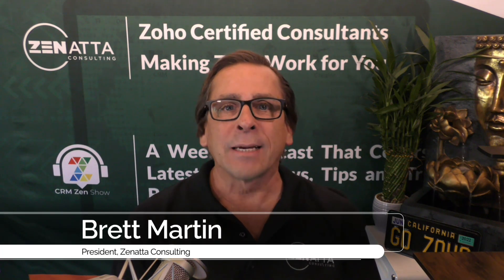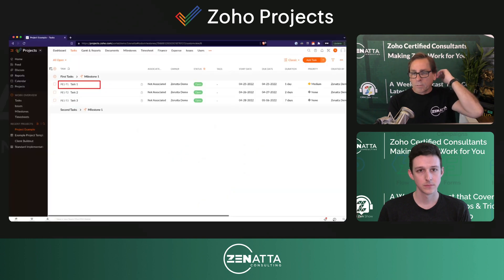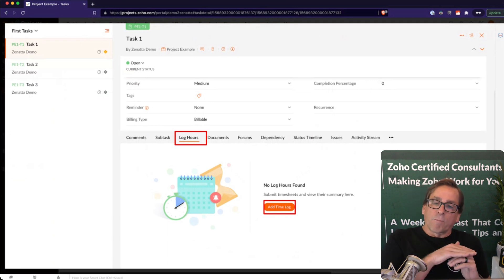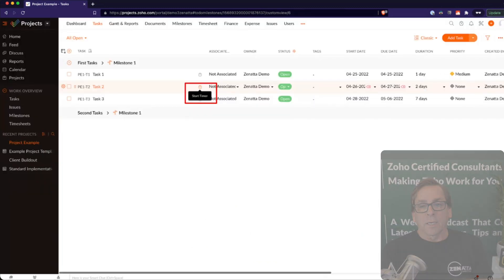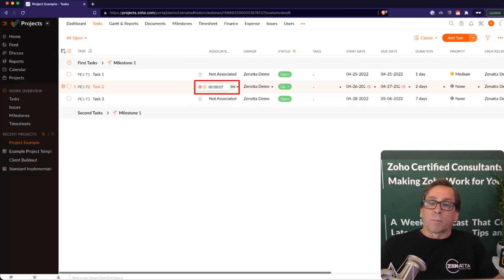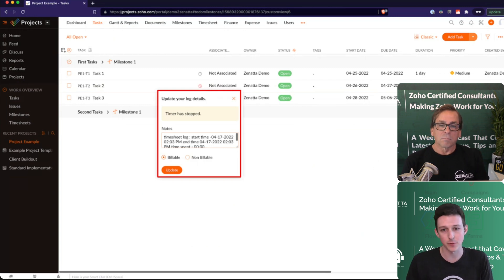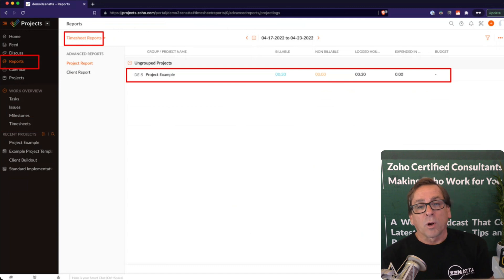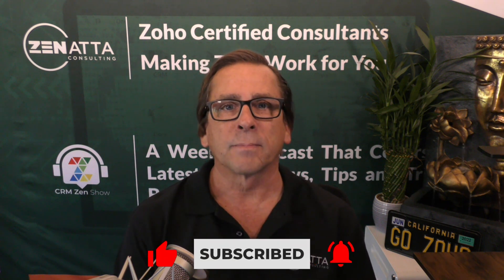Time Tracking in Zoho Projects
Knowing the time it takes for your project to push to the next phase is very important for your business's efficiency. This video is taken from our April 2022 webinar showing you how to set up time tracking in Zoho Projects.

Zoho Voice Full Product Overview
March 19, 2024, 10:00 AM Pacific Standard Time